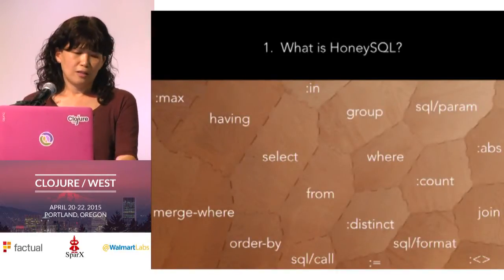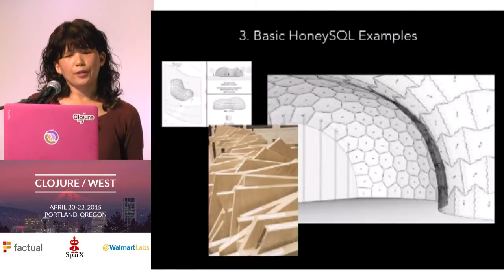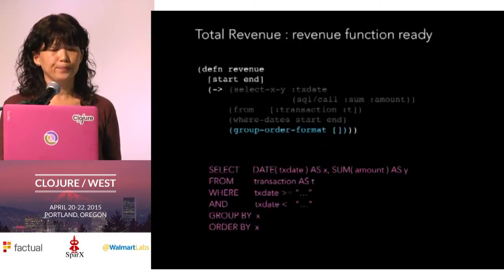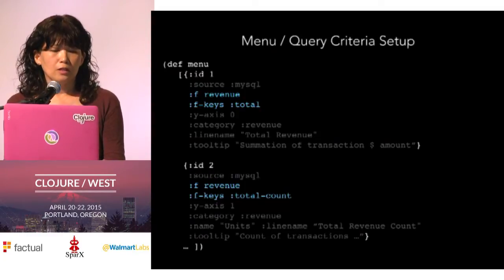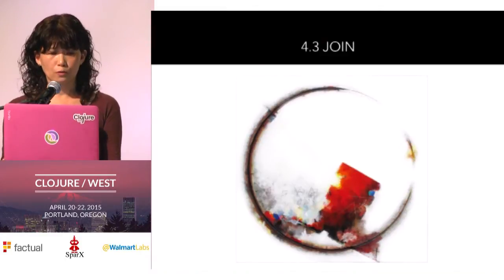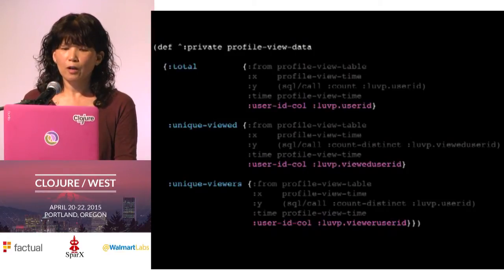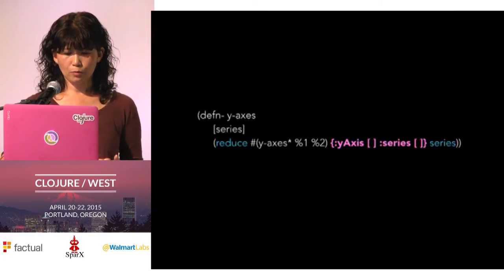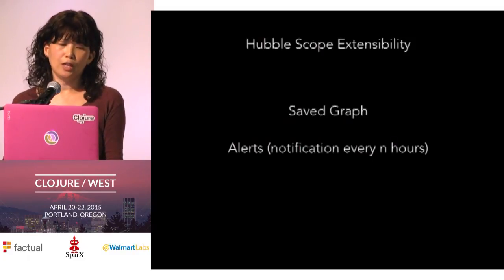Fumiko Hanreich - HoneySQL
At World Singles, HoneySQL is used to construct over a hundred queries with a dozen filters on the fly for graphing purposes. HoneySQL allows you to represent SQL queries as Clojure data structures, which make it easier to read and debug, simpler to modify, and faster to add more queries. In this talk, we'll build example queries step-by-step with HoneySQL, walk you through from our graph menu setup to how a request is processed on the backend at runtime. We will also cover how filters and joins are handled as well as how the data is customized to be graphed (with highcharts on the front-end).
By the end of this talk, you will feel confident about writing elegant, modestly complex queries in Clojure.